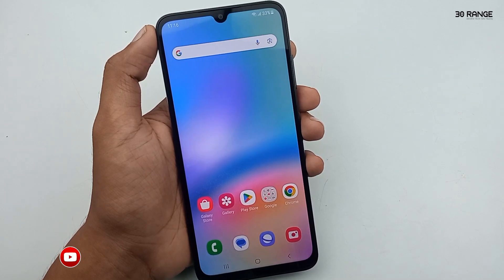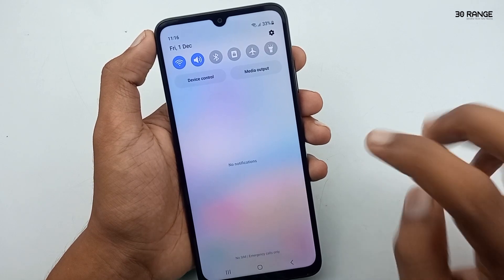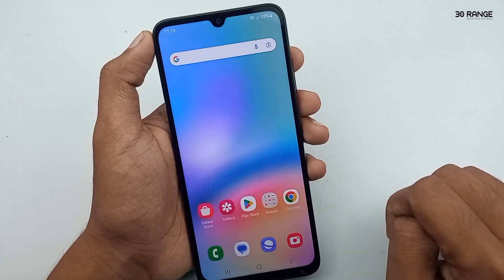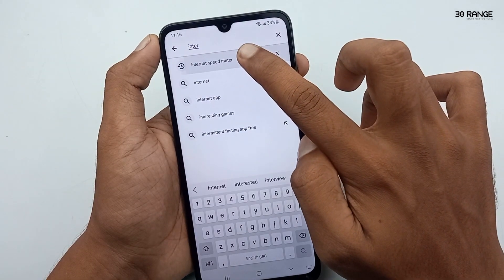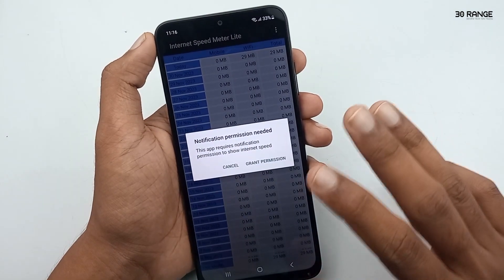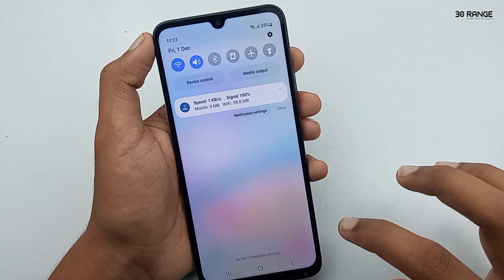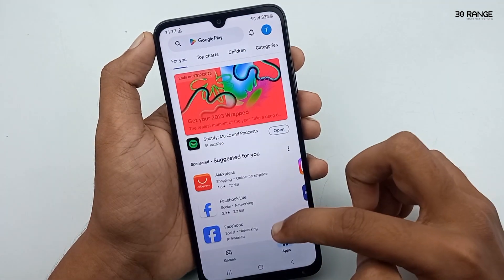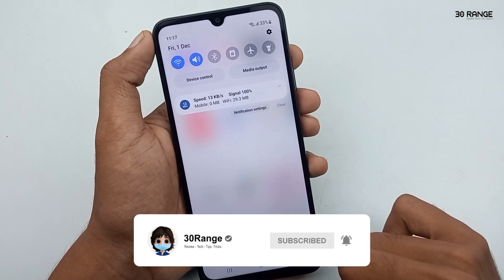How To Enable Internet Speed Meter Samsung Galaxy A05s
samsung phones,
a05s samsung,
a05s samsung review,
a05s unboxing,
a05s black,
a05s samsung price,
a05s vs,
a05s camera,
a05s hands on,
unboxing a05s,
speed test a05s,
a05s features,
a05s tips,
a05s tricks,
samsung galaxy,
samsung galaxy a05s unboxing and review,
english tutorial,
phone review,
tips and tricks,
mobile tips,
samsung,
a05s,
galaxy,
30range,
samsung a05s tips and tricks,
samsung a05s,
galaxy a05s,
a05s tips and tricks,
a05s english,
samsung phone,
kaise kare,
tips and tricks,
Enable Internet Speed Meter,